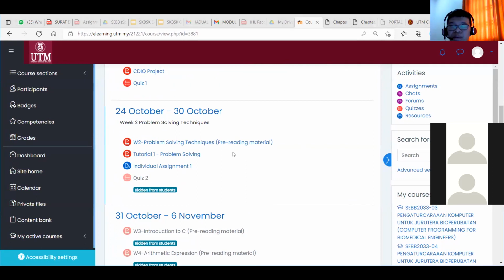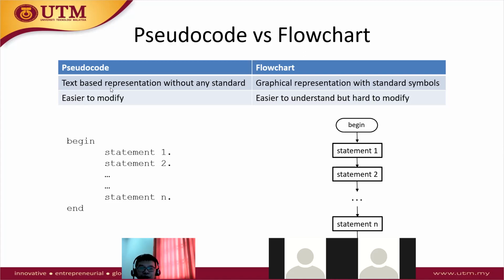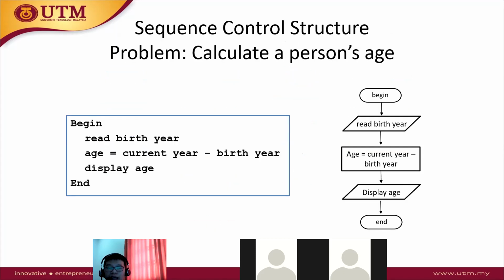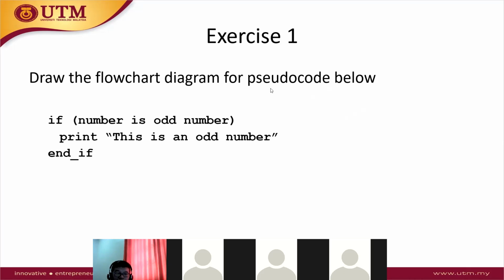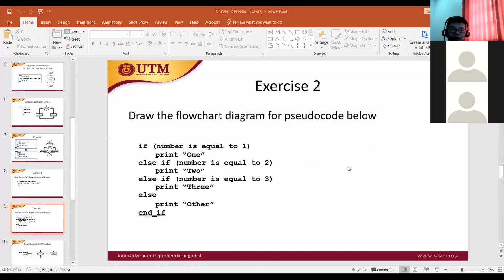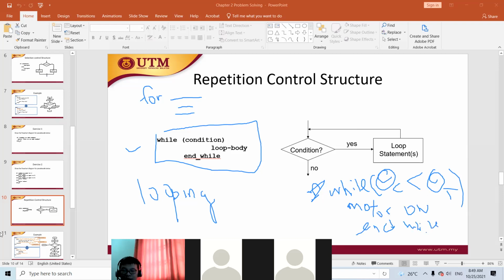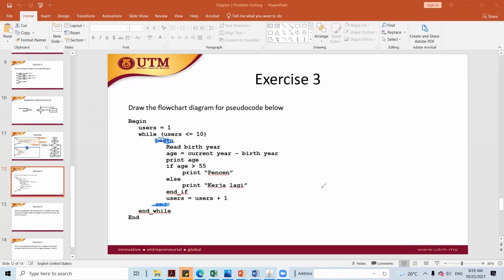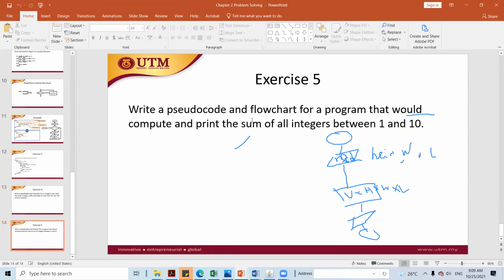Problem Solving Technique in Programming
lesson on 25 Oct 2021